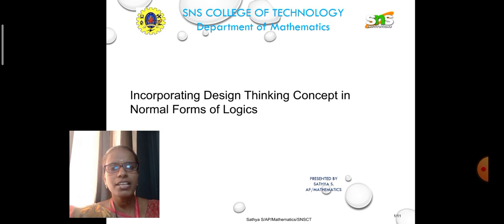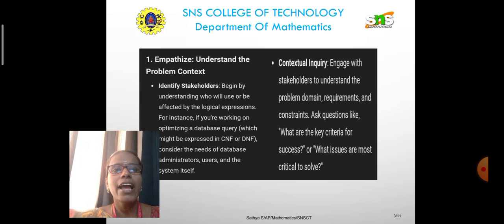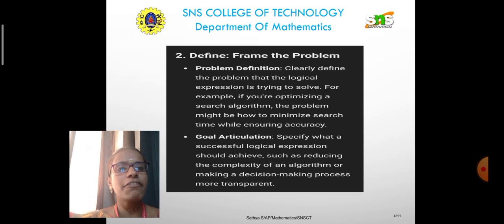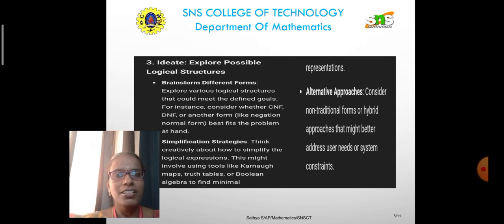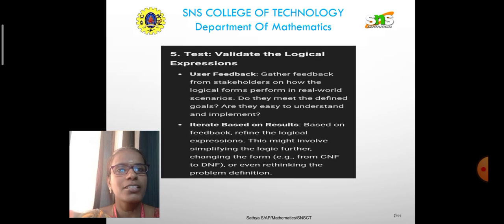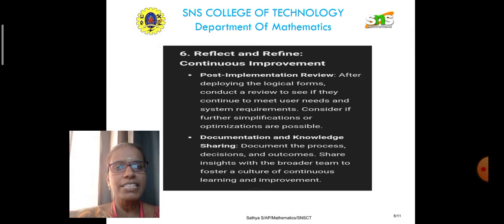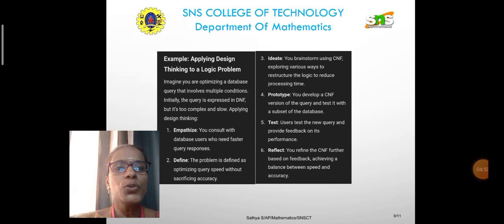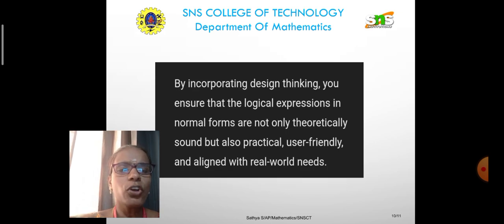Design thinking in Normal Forms of Logic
This video is about the Designthinking concept and how to incorporate this in Normal forms of logic.